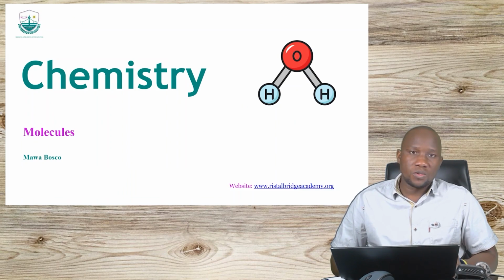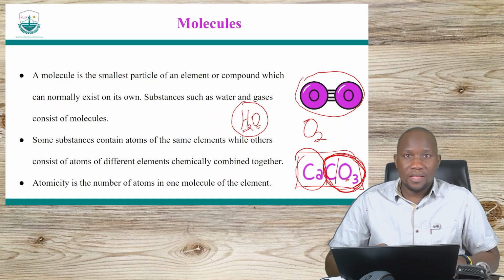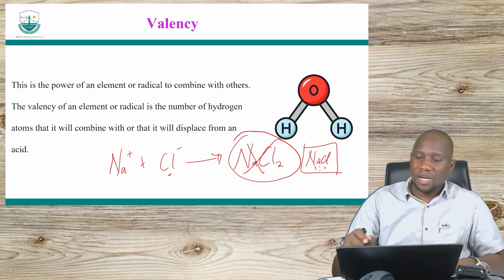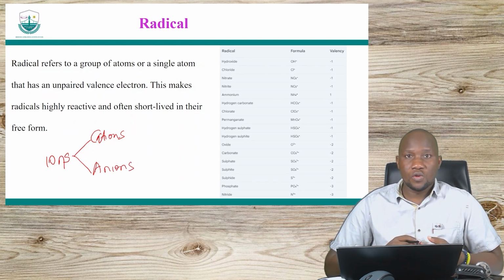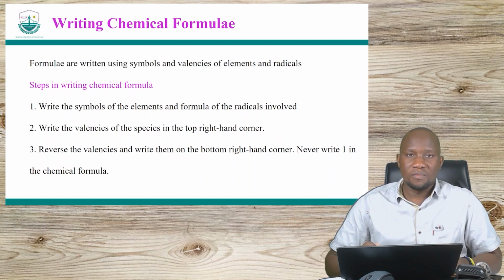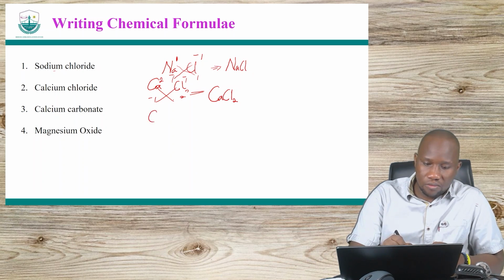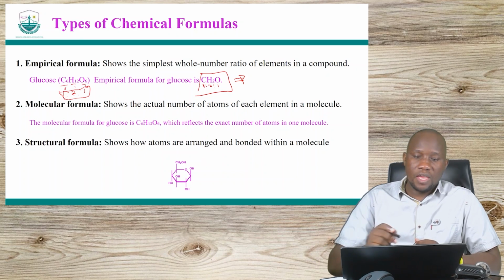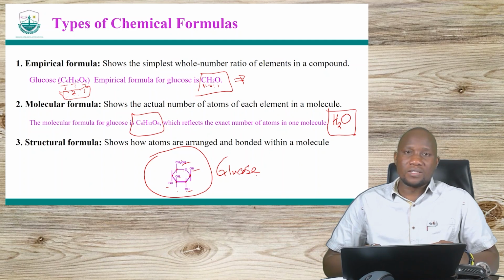Lesson 03. Molecules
This video explains what molecules are, how they form, and their role in chemical substances. Learn the difference between atoms and molecules and why this matters in understanding reactions.

X: @RistalBridgeAcademy